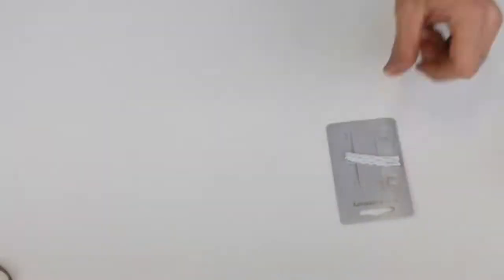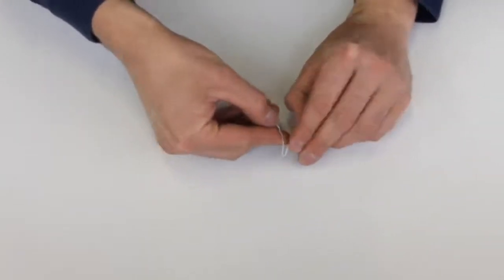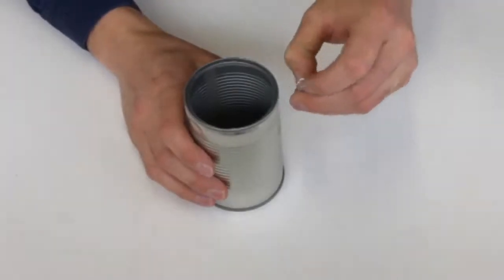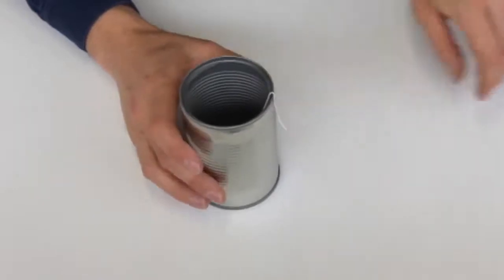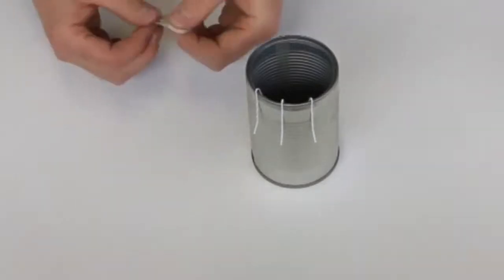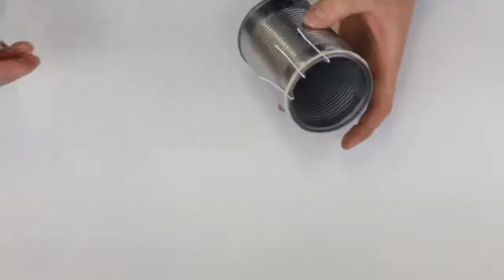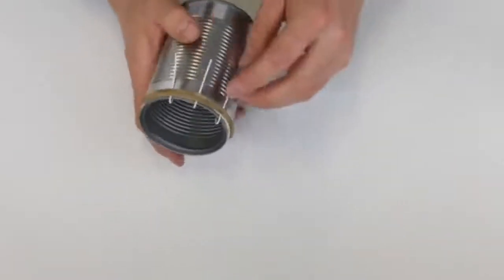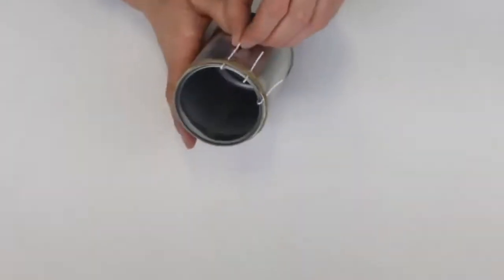How to Make a Tin Can Thumb Piano with Ed Devane for Heritage Week 2020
We are joined by sound artist and instrument designer Ed Devane, in this informative step by step pre-recorded video tutorial. The workshop takes direct inspiration from the Museum’s musical instrument collections. The Museum’s musical collection consists of a rich collection of Irish, British and French instruments. The Irish harp collection is especially significant and includes a small number of early wire-strung harps.

For this particular workshop, Ed will be taking direct inspiration from the piano made by Morland of Dublin. Ed will demonstrate how to make a simple tin can thumb piano, using everyday materials. The workshop touches on a variety of STEAM subjects such as physics of sound, design skills and creative problem-solving skills.

No previous musical experience required!

Our learning programmes offer a wide range of curriculum-based activities, designed to encourage participation, collaboration and exploration.